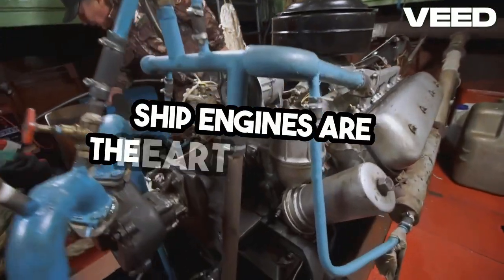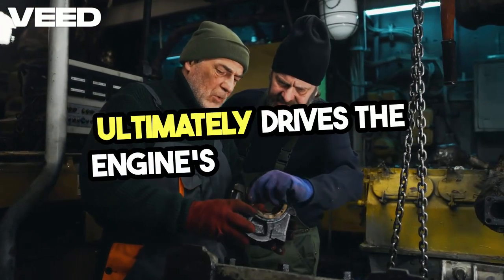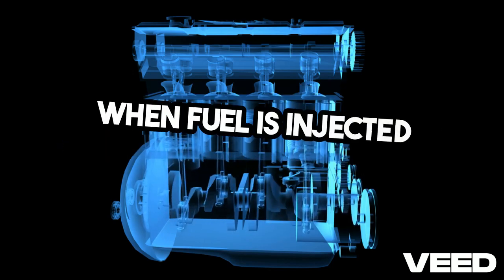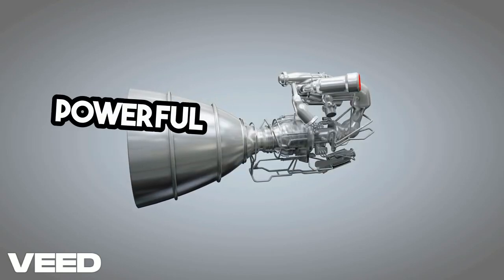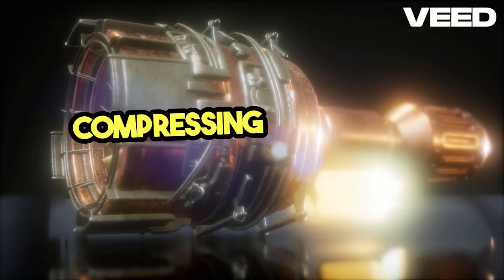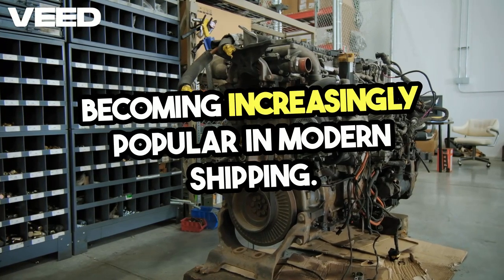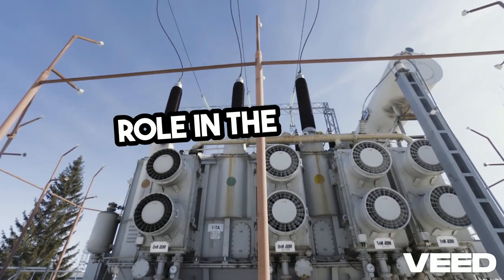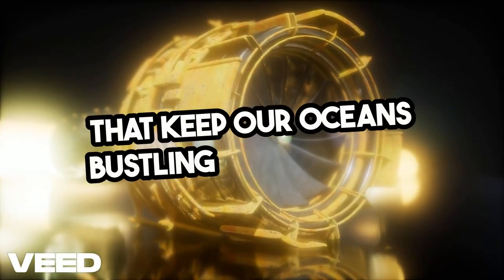How Marine Engines Work: Diesel, Turbine, & Electric Propulsion (2-Stroke vs 4-Stroke) | VEED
🚢 The immense power that drives global shipping lies in sophisticated Marine Engines! Ever wondered about the internal workings, the types of engines used, or the difference between 2-Stroke and 4-Stroke? This is your ultimate Beginner's Guide to Ship Engines!

Whether you are a Marine Engineering student, a maritime professional, or simply a curious enthusiast, we simplify complex propulsion concepts. Learn how the heart of the ship converts fuel into massive thrust, crucial for global trade and efficiency.

👉 Core Topics in this Engine Explainer:

Fundamental Principles: The core process of combustion, compression, and exhaust.

Diesel Engines: The workhorses of the sea. Detailed breakdown of 2-Stroke vs 4-Stroke operation.

Steam Turbine Engines: Understanding the historical giants of propulsion.

Gas Turbine Engines: High-speed, compact power for naval vessels and ferries.

Electric Propulsion: Insights into the future of shipping, efficiency, and eco-friendly technology.

Engine Room Basics: A look at the different propulsion systems.

By the end of this video, you will have a solid, clear understanding of Marine Propulsion Systems!

Video Chapters - Please ensure these timestamps match your actual video content:

0:00 - Introduction: The Power Behind Massive Ships

0:35 - Section 1: Fundamental Principle: How Fuel Becomes Thrust

2:00 - Section 2: Diesel Engine Operation (The Workhorse)

3:30 - Section 3: 2-Stroke vs 4-Stroke Engines Explained

5:00 - Section 4: Steam Turbine & Gas Turbine Systems

6:30 - Section 5: The Future: Electric Propulsion & Efficiency

7:45 - Conclusion: Summary of Engine Types and Uses

If you gained a new appreciation for Marine Technology and engineering from this video, please give it a Thumbs Up, Share it with your fellow curious minds, and Subscribe to our channel for more fascinating insights into engineering, science, and how the world works!